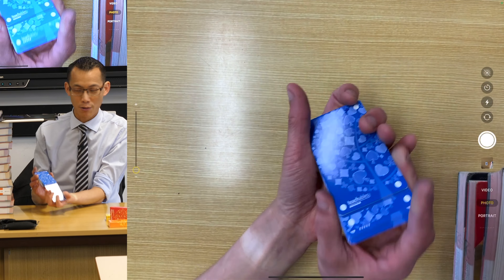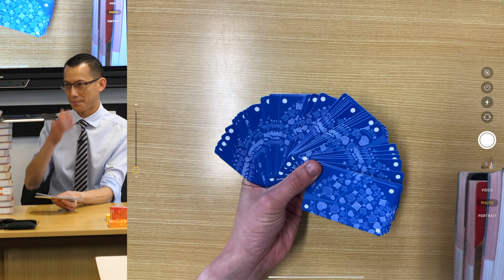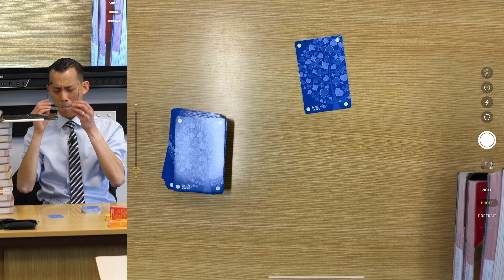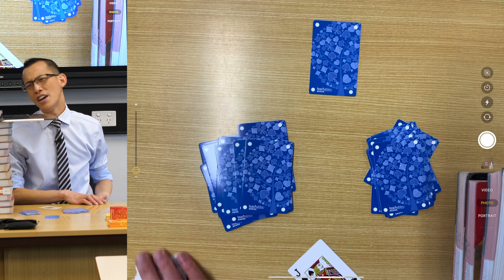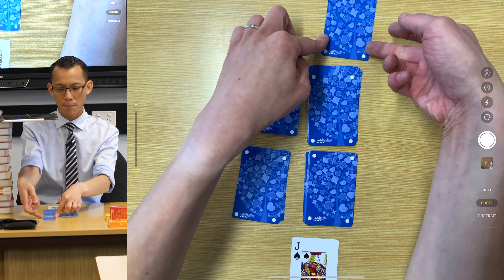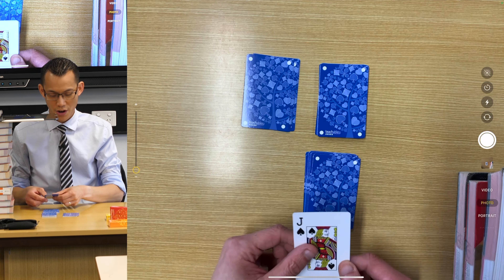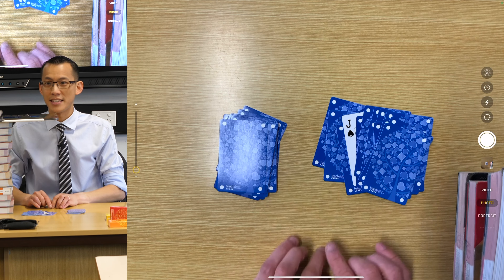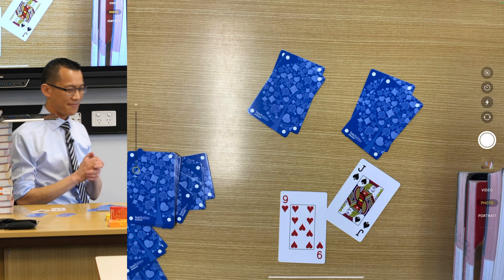Jack the Hunter (1 of 2: Performing the trick)